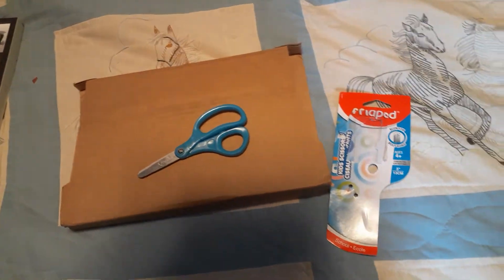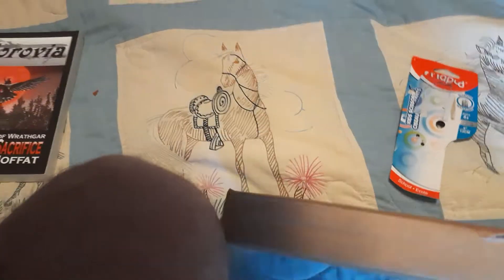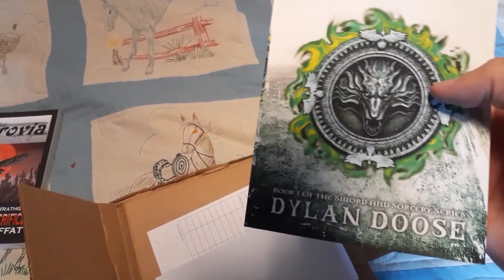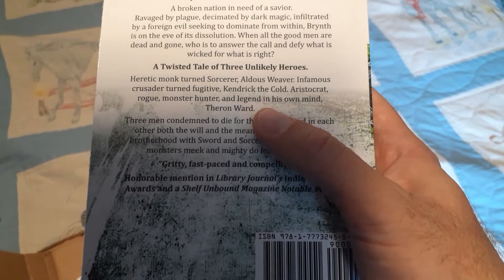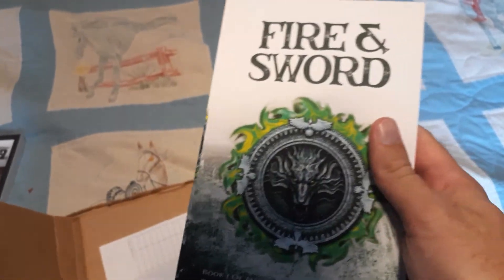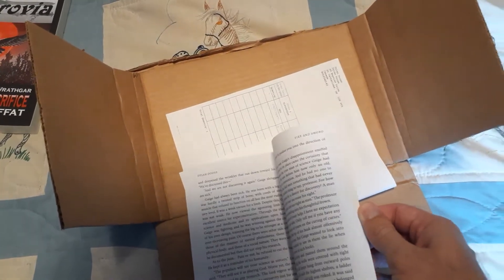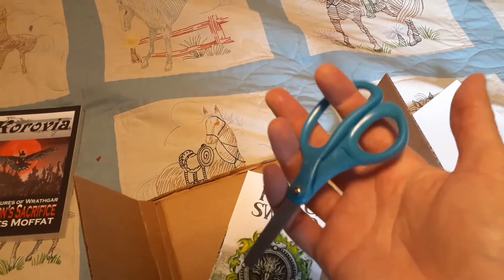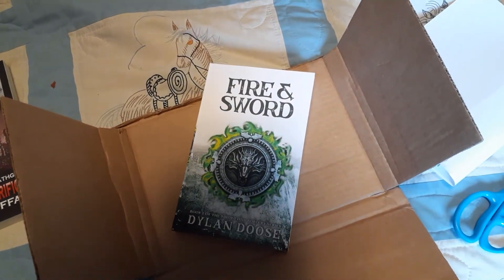My 11th Unboxing Video: Fire & Sword by Dylan Doose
My 11th Unboxing Video: Fire & Sword by Dylan Doose, opened with a children's safety scissors.

Sword and Sorcery, Monster Hunter, similar to the Witcher series.